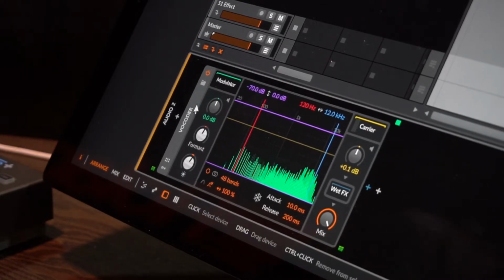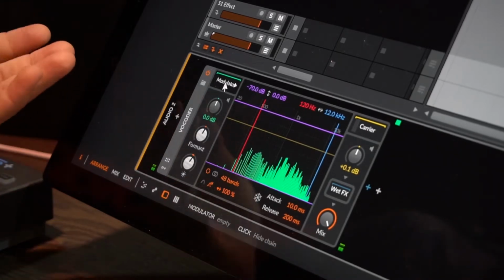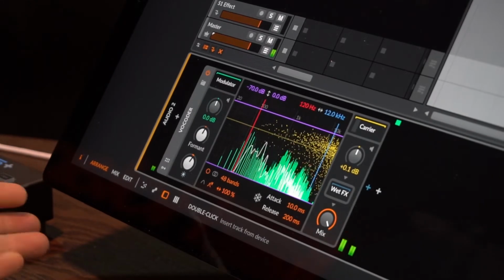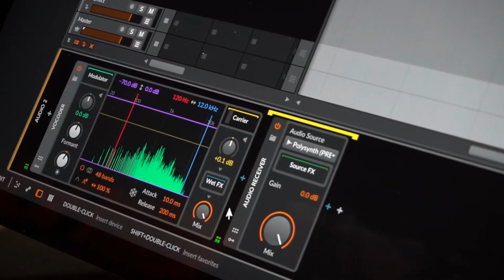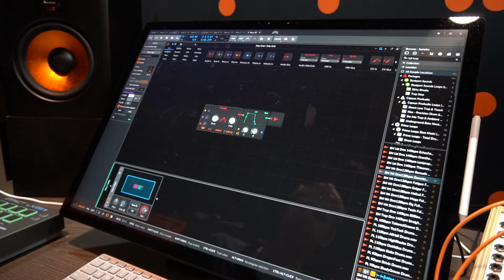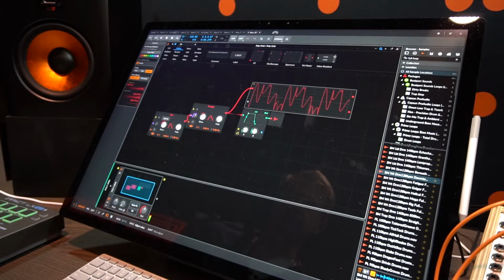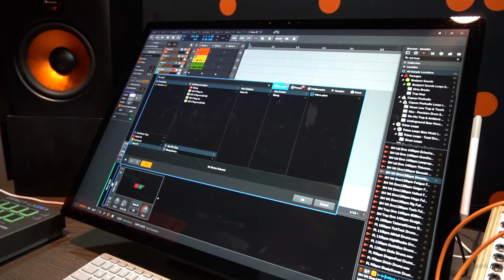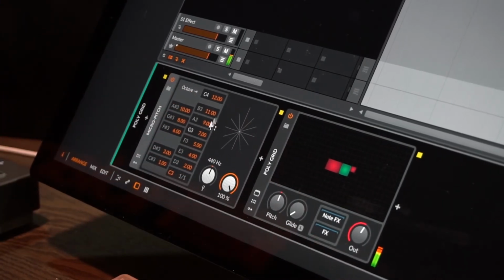What's New in Bitwig?? | NAMM 2020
Bitwig product specialist Claes Johanson shows us around the newest features in Bitwig at NAMM 2020.

Bitwig Studio is a dynamic software solution for music creation and performance to realize all of your musical ideas in every stage of production. Buy Bitwig Studio here at pluginboutique.com with confidence, read reviews and customer feedback about Bitwig Studio.

Including the new vocoder, micro tuner, new grid features and much more.